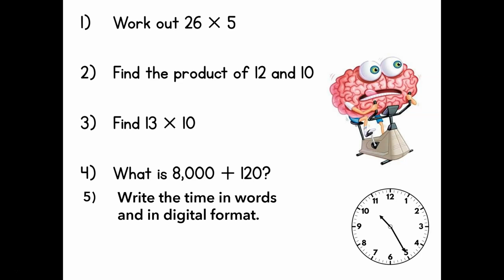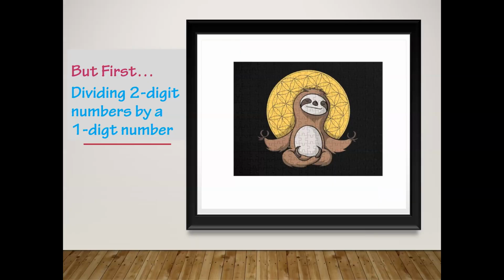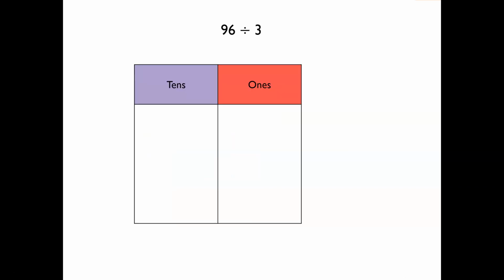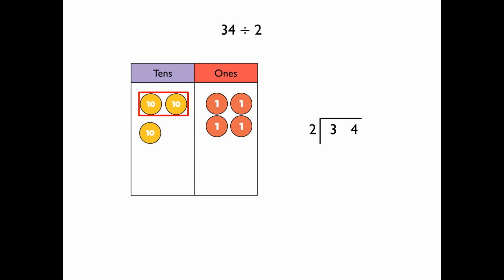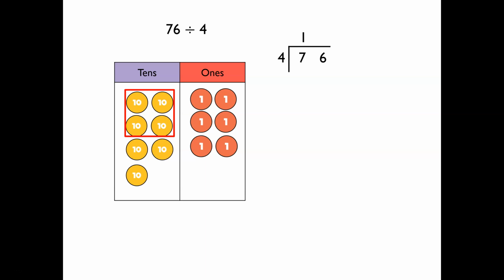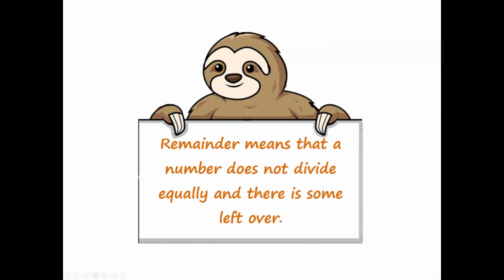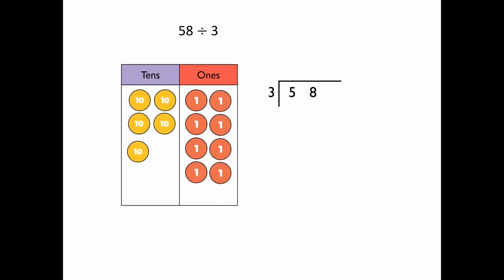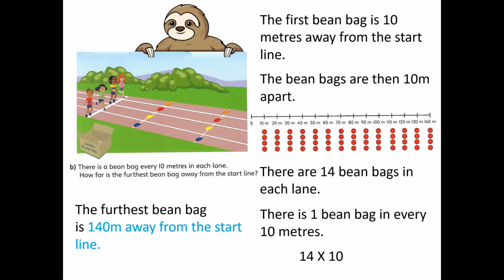dividing a 2 digit by a 1 digit